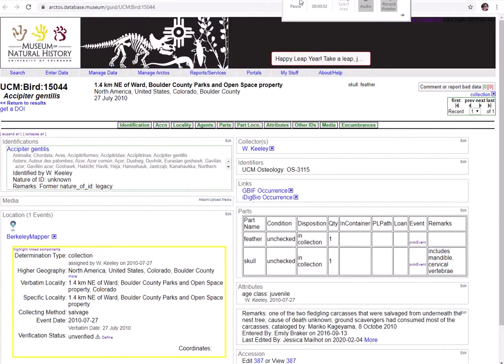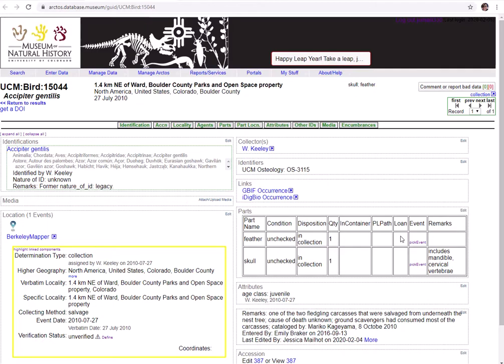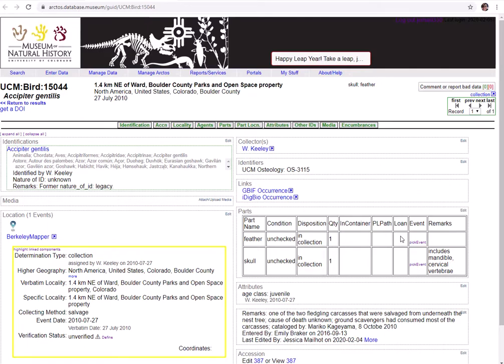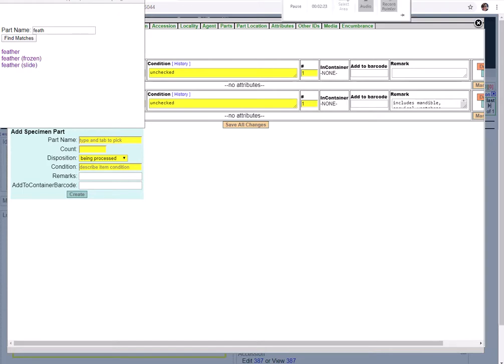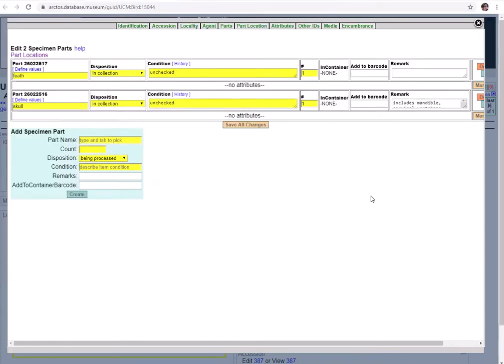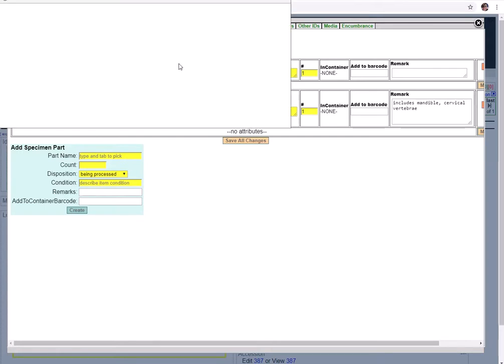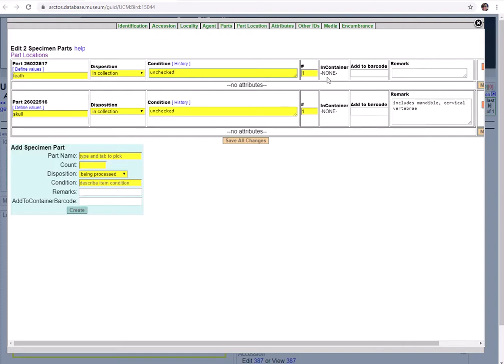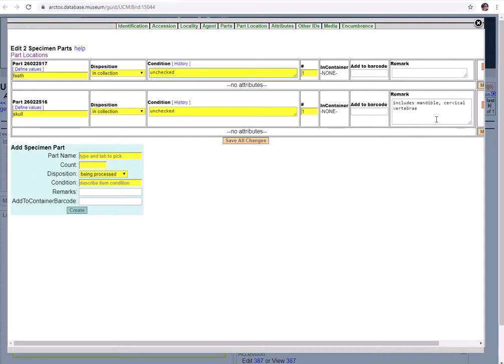Arctos Parts Table Overview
Learn about the Arctos Parts Table, including the definition of headings and the expected values to be entered for each field.

Presenter: Jessica Mailhot